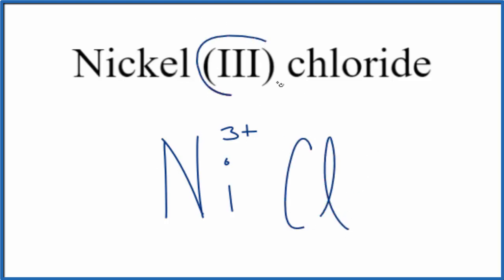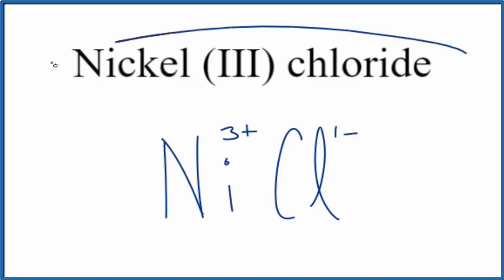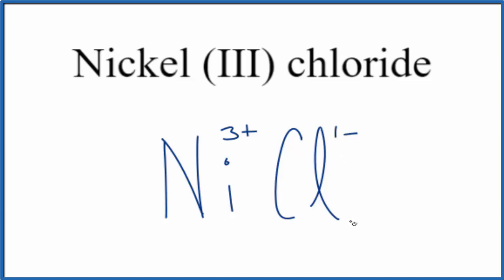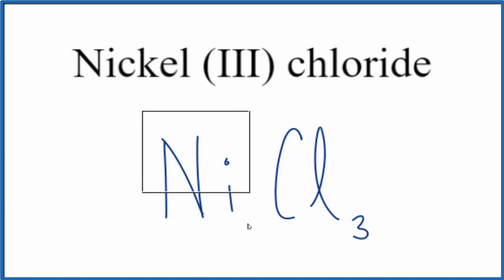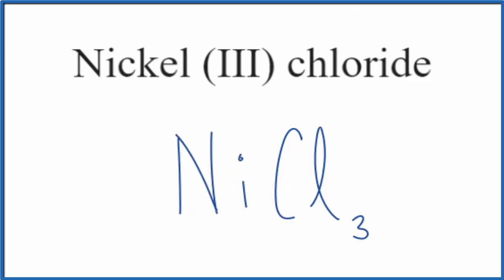How to Write the Formula for Nickel (III) chloride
In this video we'll write the correct formula for Nickel (III) chloride (NiCl3).

To write the formula for Nickel (III) chloride we’ll use the Periodic Table and follow some simple rules.

1. Write the symbol and charge for the transition metal. The charge is the Roman Numeral in parentheses.
2. Write the symbol and charge for the non-metal. If you have a polyatomic ion, use the Common Ion table to find the formula and charge
3. See if the charges are balanced (if they are you're done!)
4. Add subscripts (if necessary) so the charge for the entire compound is zero.
5. Use the crisscross method to check your work.

Notes:
For a complete tutorial on naming and formula writing for compounds, like Nickel (III) chloride and more, visit: